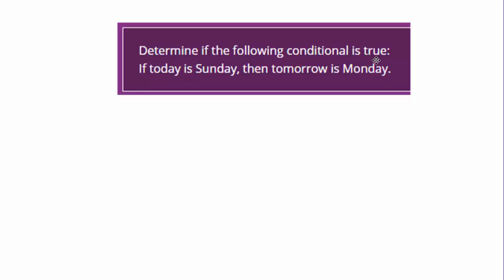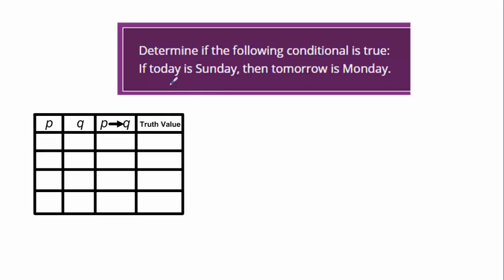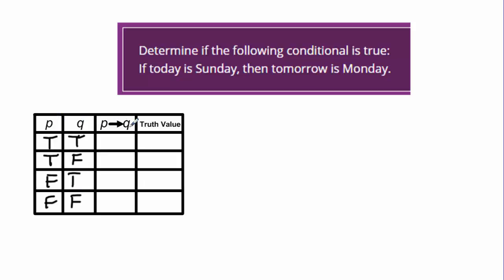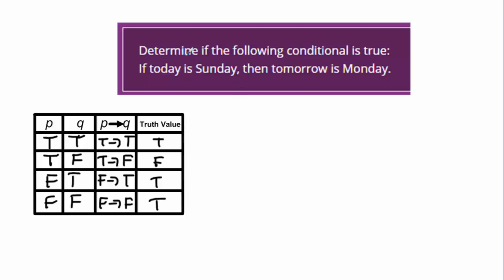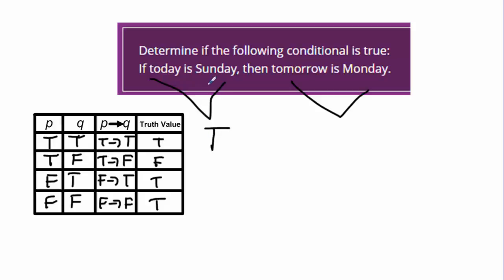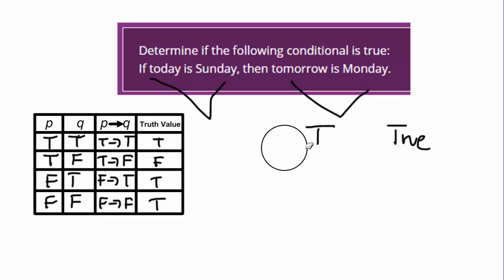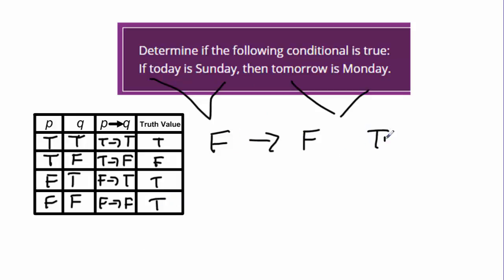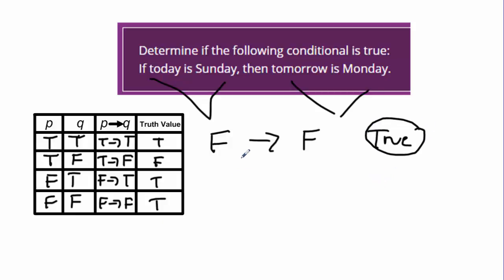Section 2-2 Quiz Question 10